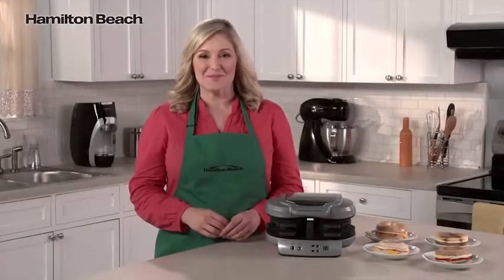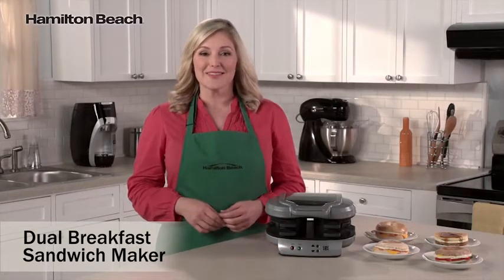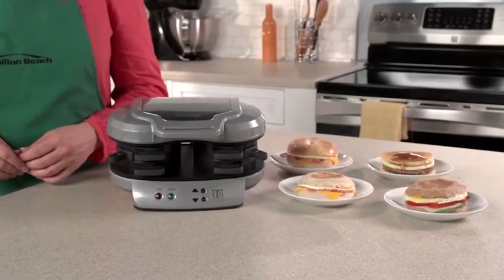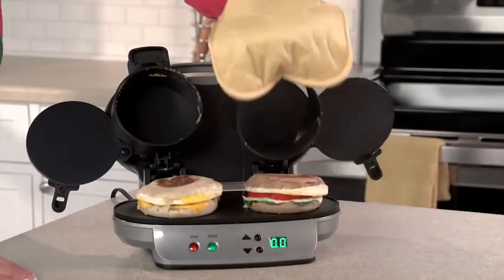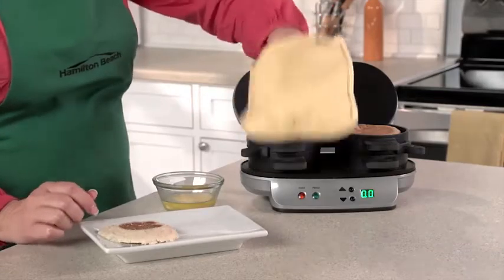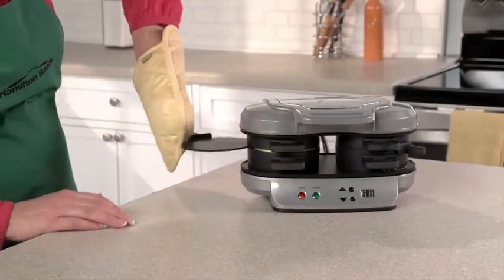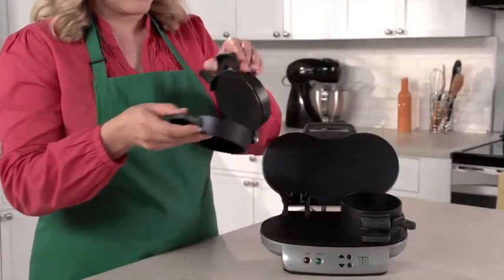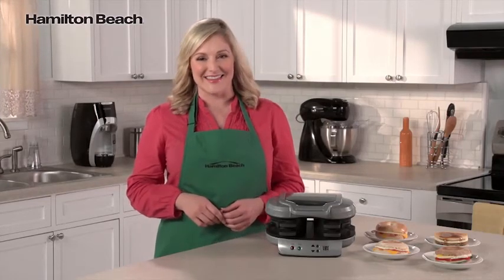Hamilton Beach Dual Breakfast Sandwich Maker with Timer, Silver 25490A Kitchen & Dining.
Hello everyone i am going to share you my amazon official store link here you can find and purchase every type of product and tools anything you want in less price, fast delivery and easy to return.

 Thanks.!
Hamilton Beach Dual Breakfast Sandwich Maker with Timer, Silver (25490A)

Details:

Quick and easy: With 4 easy steps, this breakfast sandwich maker cooks your custom sandwich in just 5 minutes. Perfect for brunch or a quick, healthy meal on the go.

Two is better than one: Dual breakfast sandwich maker is great for kids, extra guests, or if you’re extra hungry.

Create a custom sandwich: Whether you’re looking for low carb or protein packed, our complimentary breakfast maker recipe book puts plenty of fun and delicious meals right at your fingertips. Eliminate the bread and these are great for Keto and paleo diets too.

Great gift: Perfect gift for Christmas, birthdays, father's day, mother's day, graduation, back to school and more. For easier cleanup, spray rings and cooking plate with nonstick spray before use and after washing

Easy clean up: All removable parts on this breakfast maker are dishwasher safe.

Included components: Quick and easy recipes